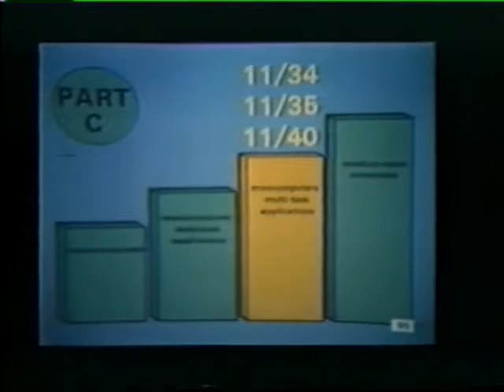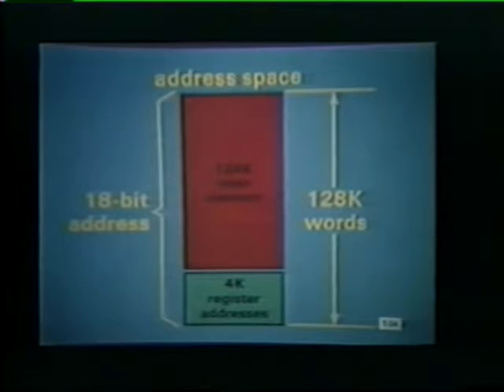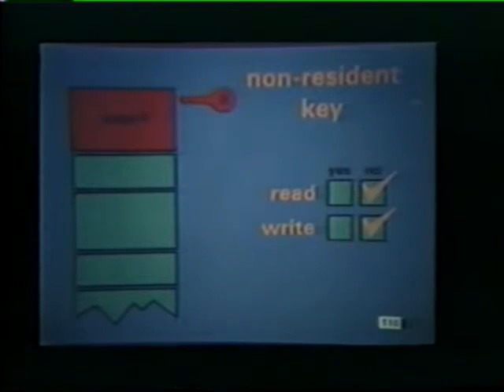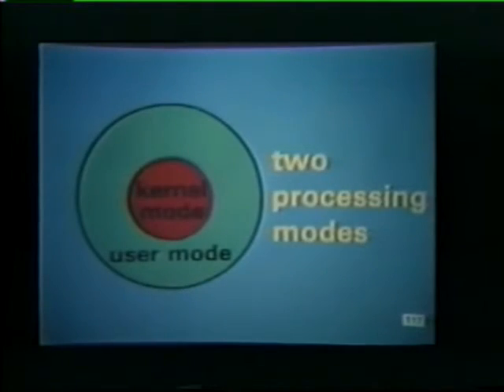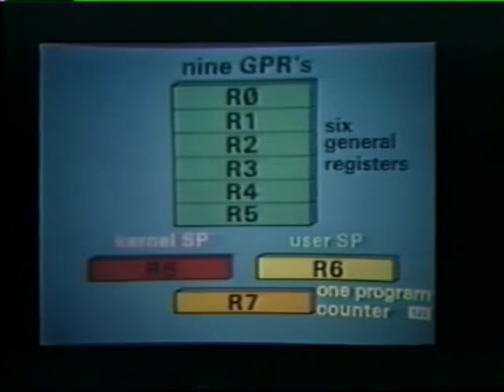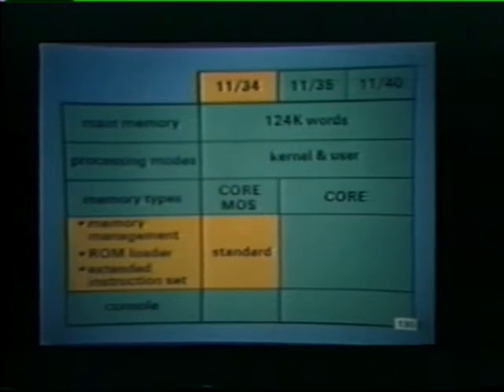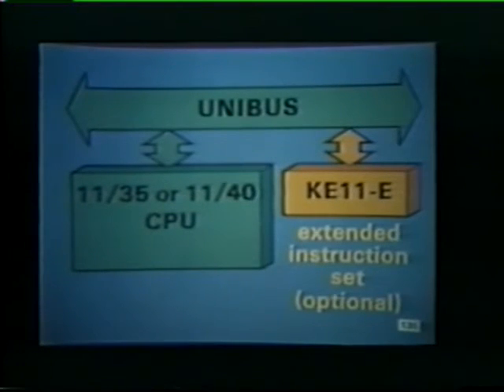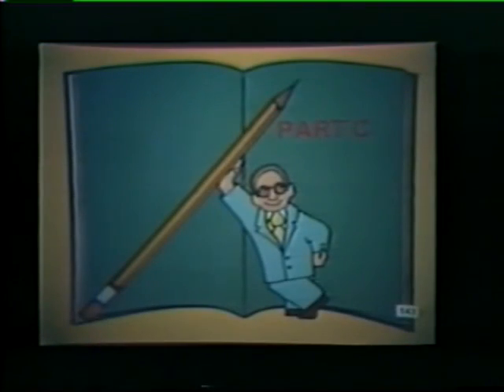Tape 27 - PDP-11 Family part C